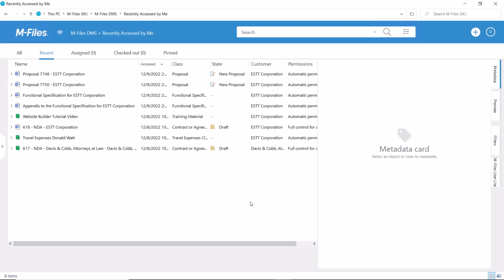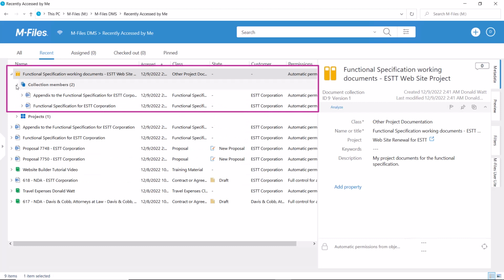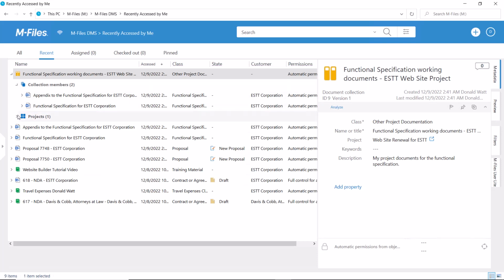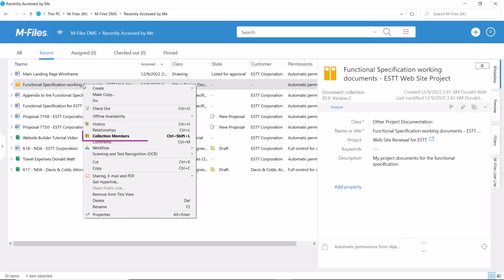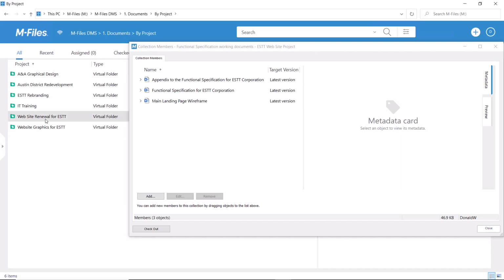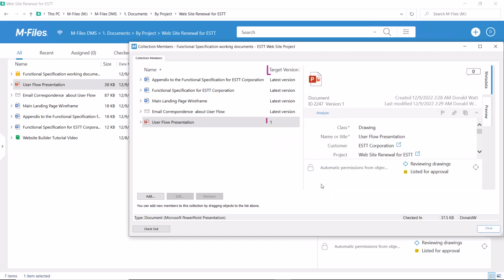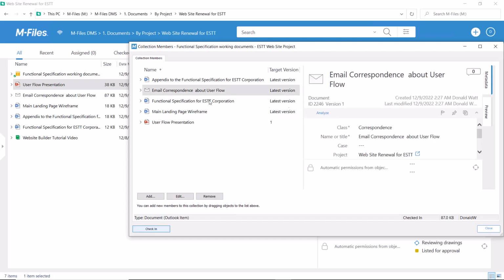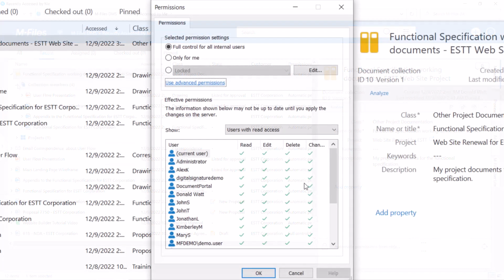How To Create Document Collections in M-Files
This video demonstrates how you can group information by creating your own document collections in M-Files.

A document collection is a set of interrelated documents. The difference from a multi-file document is that each member of a document collection is independent and has its own metadata. In addition, the document collection has a collective set of metadata that is independent of the member documents. By contrast, in a multi-file document, all document files share the document's properties.

Does your M-Files look different? - This video features the latest M-Files user interface (released in November 2022).
Please note that the lessons in this video still apply. To access tutorial videos featuring the previous user interface, please

To upgrade to the new user interface, please consult your organization's M-Files Business admin to see about updating your M-Files application.

New to M-Files? Start with the Fundamentals

Other Helpful Resources:
- For more information about document collections